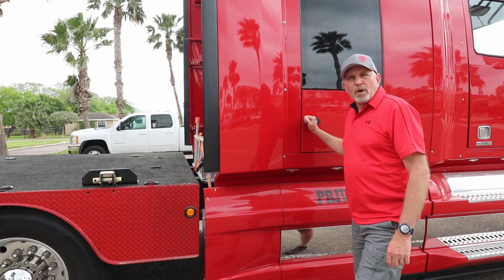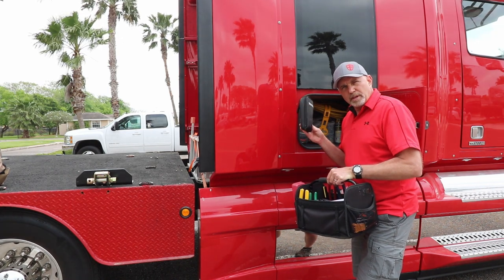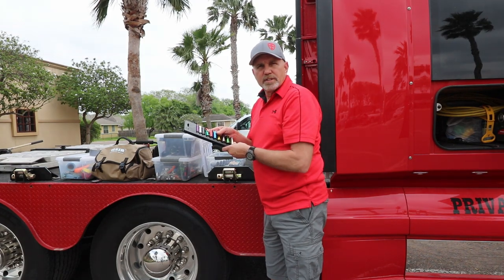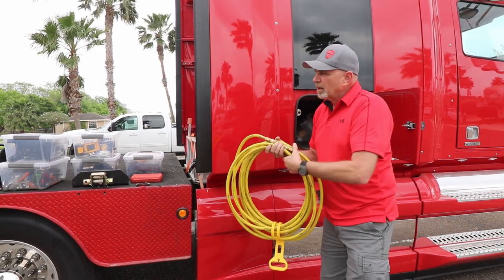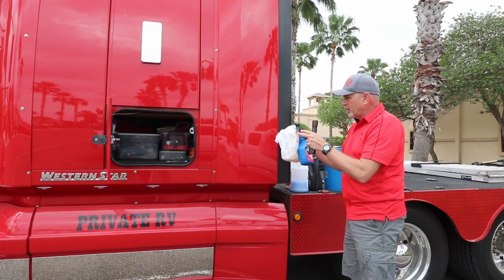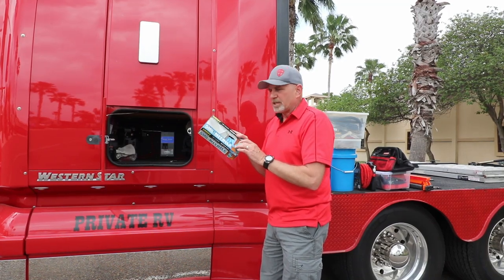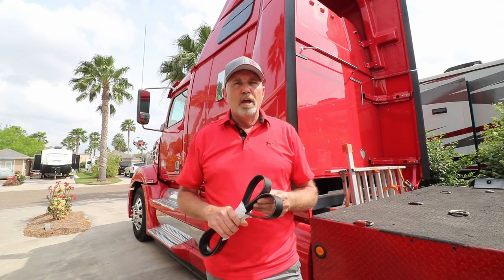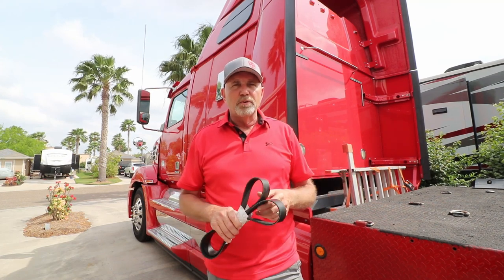What items do we carry in our HDT? // Full Time RV // HDT RV Hauler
We were asked about the tools we carry in our HDT RV Hauler.  Jim shows what we carry in our HDT and some other suggested items for RV travel.
Items mentioned in this video:
Viair 12V RV Compressor
Garmin RV770 GPS
EEZ Tire TPMS
Rear Backup Camera
We are Jim and Kellie, a retired couple living full time in our RV and traveling North America in our Heavy Duty RV Hauler, 5th wheel and Smart car. We get to have the freedom to travel the continent, soak up all this beautiful land has to offer, and then fall asleep in our own beds!  We are Believers and really enjoy visiting different churches while we travel and are connected with Limitless Church Spokane.

VEHICLES
Tow Vehicle:  2016 Western Star 5700xe
                         DD-13 Engine tuned at 505hp
                         DT-10 Automatic Transmission with double overdrive
Daily Driver: 2017 Smart Prime Cabrio
RV:   2017 DRV Mobile Suites 38RSSA